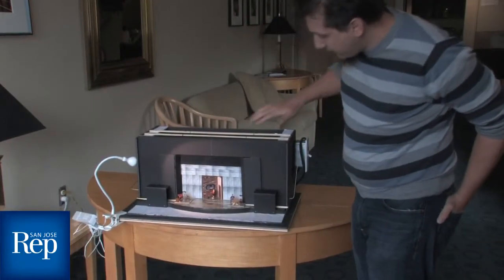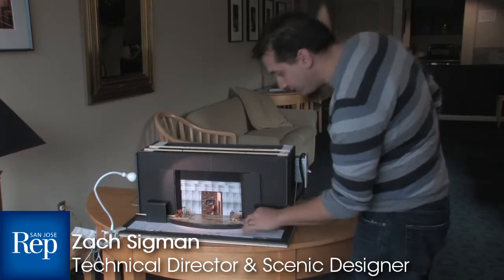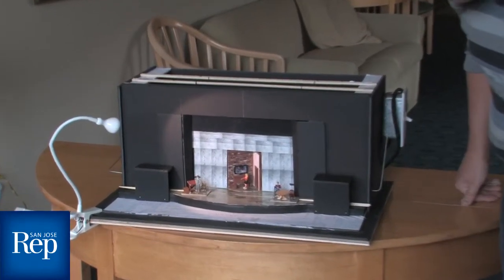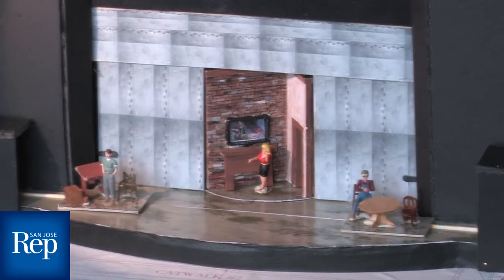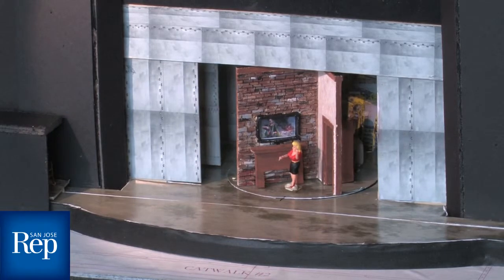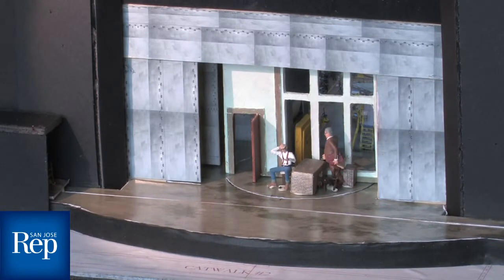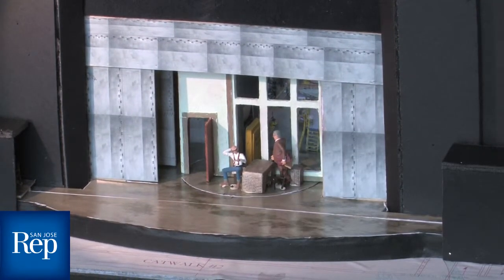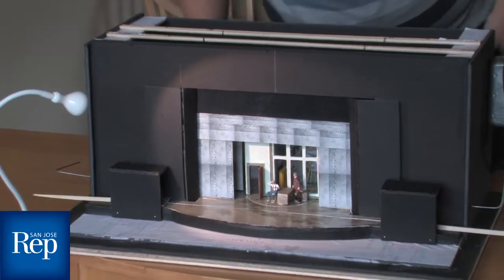A first look at the set design for Landscape with Weapon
San Jose Rep Technical Director Zach Sigman gives us a brief tour of the set model for the upcoming American premiere of Joe Penhall's "Landscape with Weapon."

The play centers around Ned, a genius aerospace engineer, who develops "game changing" new drone aircraft technology, poised to revolutionize modern warfare. When his relationships begin to deteriorate, his conscience kicks in and the battle between profit and ethics makes him question his beliefs about war.